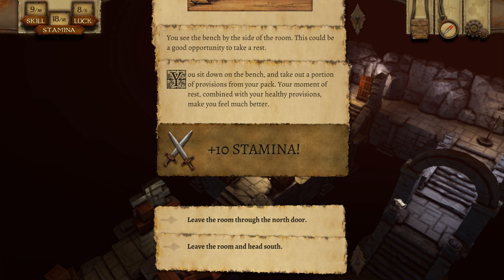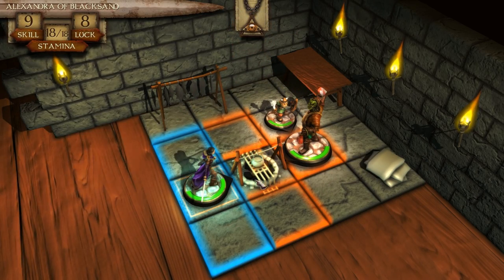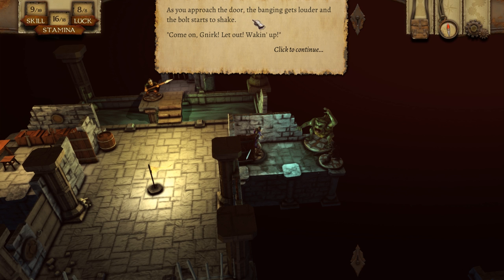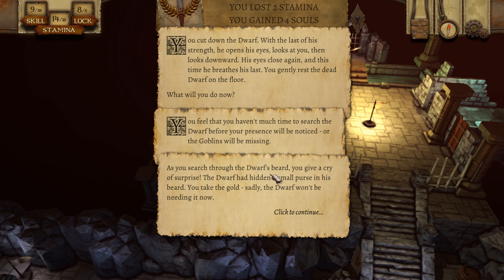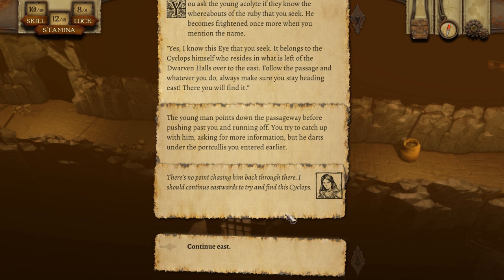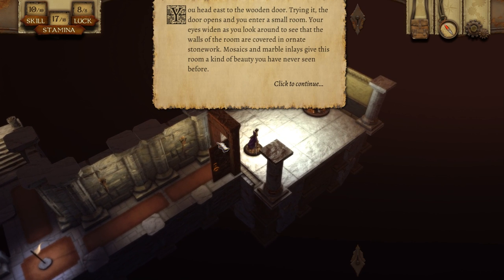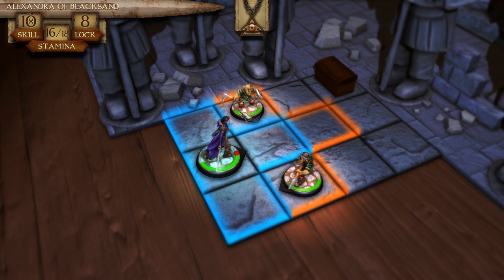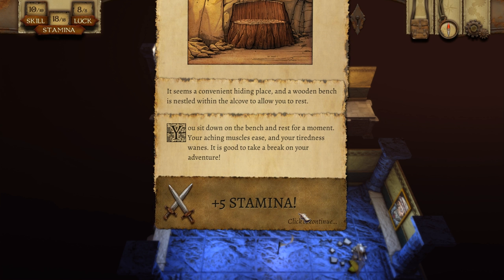The Warlock of Firetop Mountain #02 EYE OF THE CYCLOPS - Fight Fantasy Let's Play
The Warlock of Firetop Mountain is here! The Warlock of Firetop Mountain is a game based on a Fighting Fantasy book and I felt like reliving some old nostalgia!